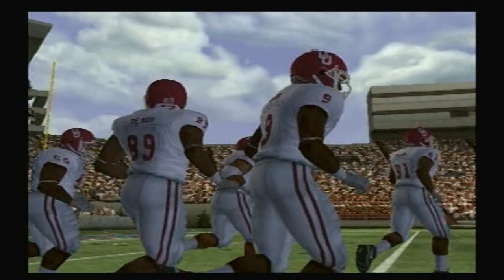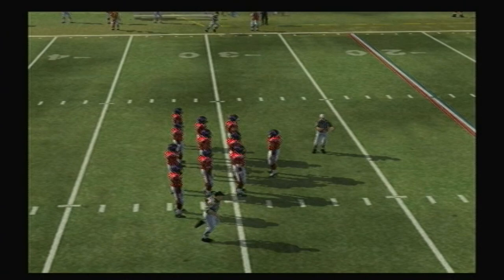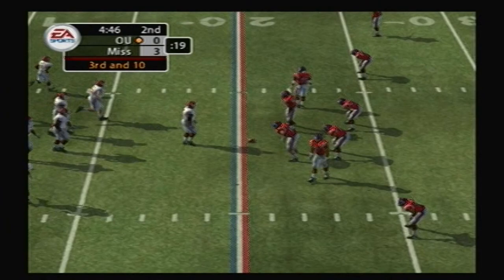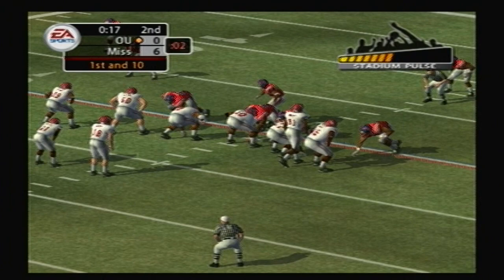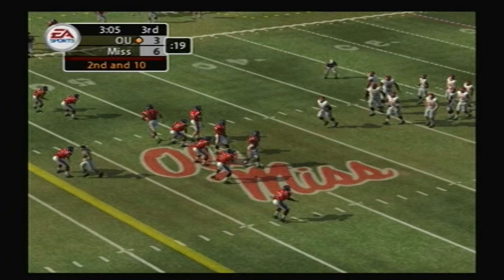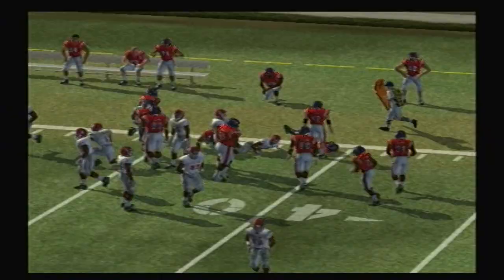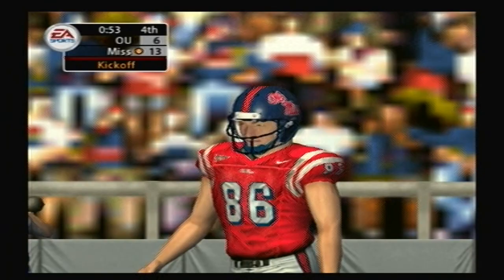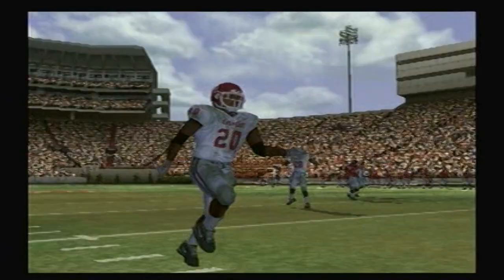NCAA Football 2005 - Oklahoma vs Ole Miss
This was requested by Jonathan Sims.

NCAA Football 2005 is an American college football video game which was released by EA Sports on July 15, 2004. It is the successor to NCAA Football 2004 in the NCAA Football series. The game features former Pittsburgh Panthers wide receiver Larry Fitzgerald on the cover. Players with the home field advantage on defense can increase the crowd's volume before the snap by repeatedly pressing a certain button on the controller, depending on the system. Likewise, the player with the home field advantage on offense can quiet the crowd with one press of the same button. Crowd noise may affect the quarterback's ability to get an audible across to his other players. If the noise is sufficient, when the quarterback tries to call an audible, one of his teammates will come down to him and gesture that he can't understand him.

Developer: EA Tiburon

Series: NCAA Football

Genre: Sports game

Platforms: GameCube, PlayStation 2, Xbox

Feel free to like comment and subscribe to my channel, and please tell your friends, tell your siblings, tell everyone you know to like comment subscribe and watch my videos on my channel as well, because I’ll really appreciate it.

Also, Let me know what you think about this video and the best part that you like the most about it.